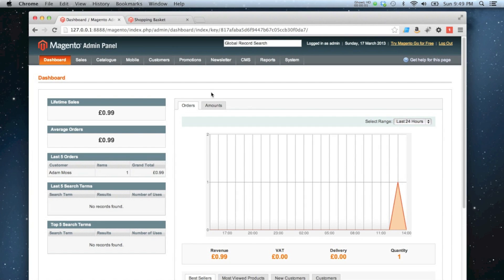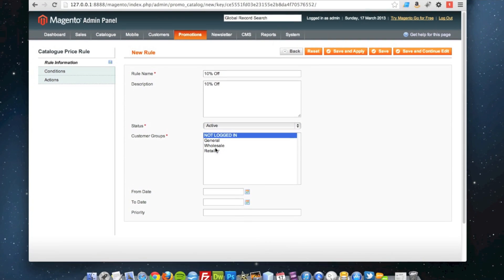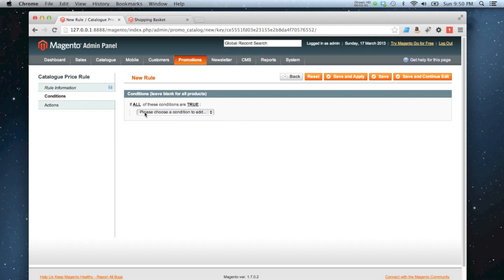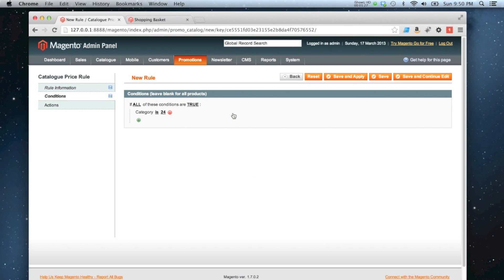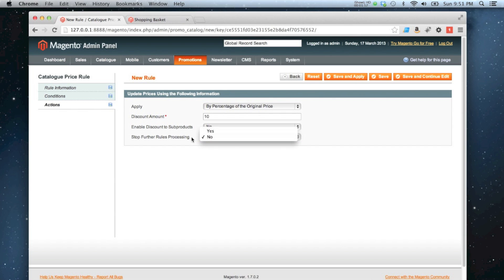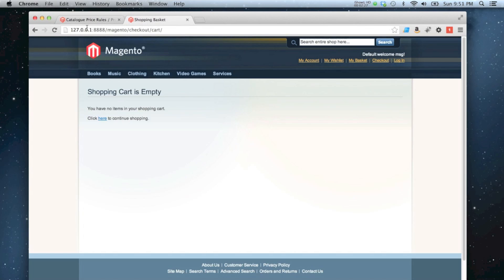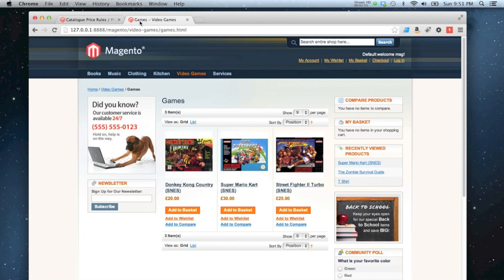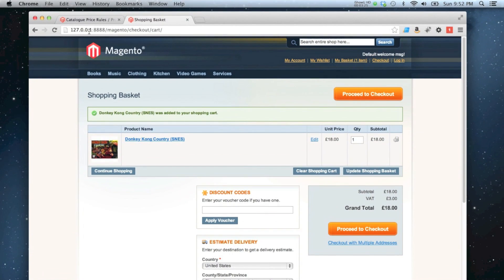Magento - How to create a catalog price rule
How to create a catalogue price rule in Magento.